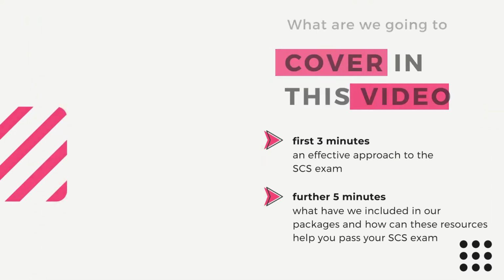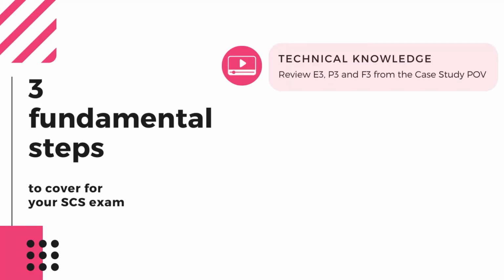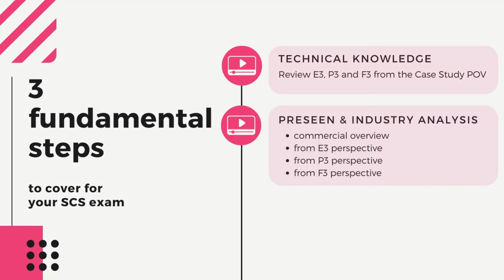How to Prepare for Your CIMA Strategic Case Study Exam May’23/ August’23 ::: Guide + Study Materials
How to Prepare for Your CIMA Strategic Case Study Exam | May’23/ August’23 ::: Free Guide + Study Materials

Hottayr is the newest pre-seen material available for the CIMA SCS exams for the May 2023 and August 2023 sessions. Hottayr is in the industry of manufacturing Heating, Ventilation, and Air Conditioning (HVAC) equipment. The pre-seen provides a detailed look at both the industry and the hypothetical company. A closer look at the industry and company helps us identify key issues which might indicate possible examinable areas. Some of these include; new industry regulations on gas boilers, new technologies for ensuring energy efficiency, and new business ventures including strategic M&As.

Learn how to approach the exam and get our FREE and Premium study materials

✅ Practice Tests Academy is your interactive way to successfully prepare for your CIMA exams. We provide a wide selection of online CIMA practice materials ranging from Single Mocks, Practice Kits and Complete Video courses.